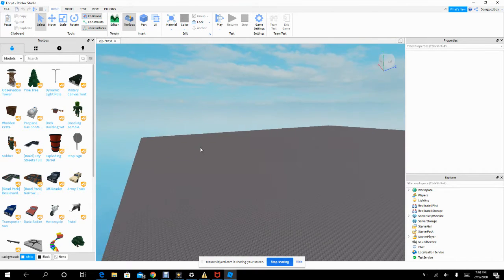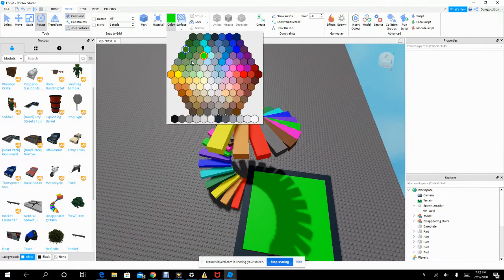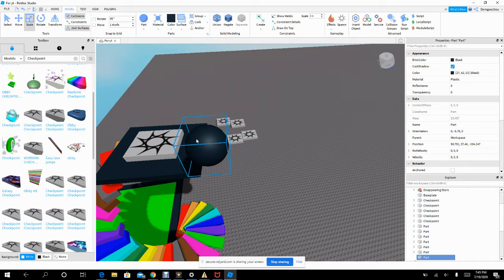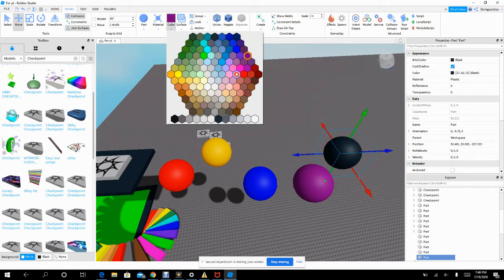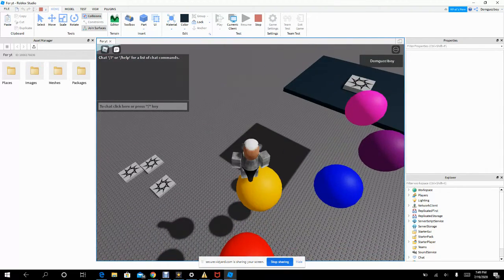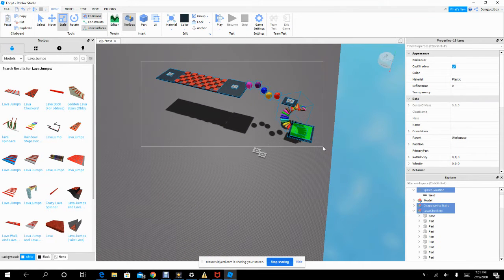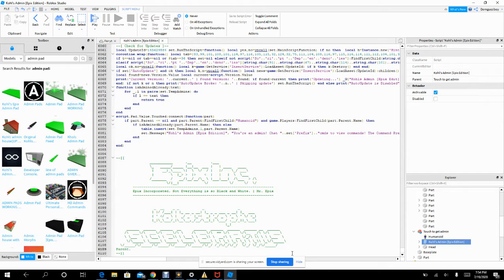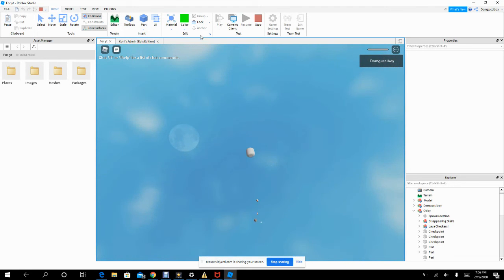How To Make A obby In Roblox